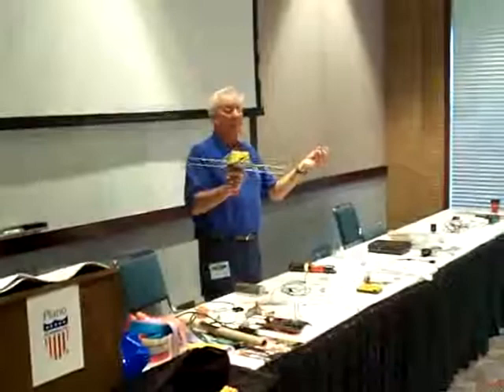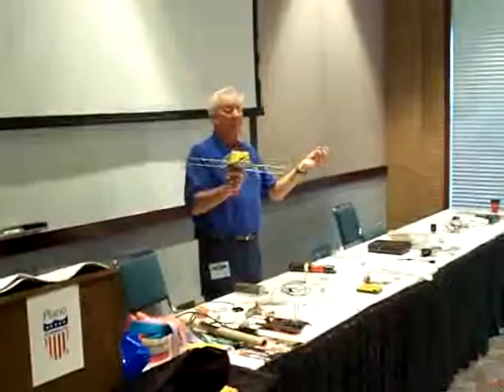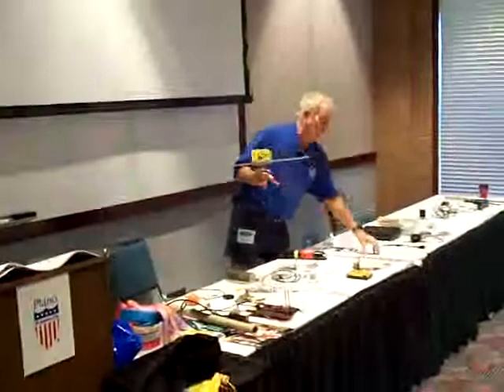Plano HamCom 20090 - Gordon West Teaches Class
Gordon West WB6NOA teaches ham radio operators at the 2009 Plano (TX) HamCom how to conduct classes for new prospective ham operators with hands on methods.